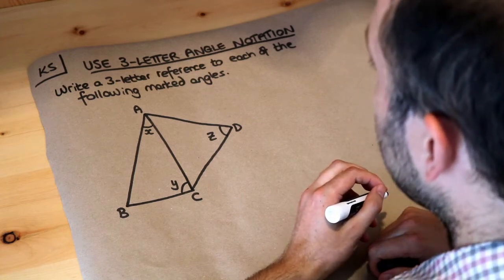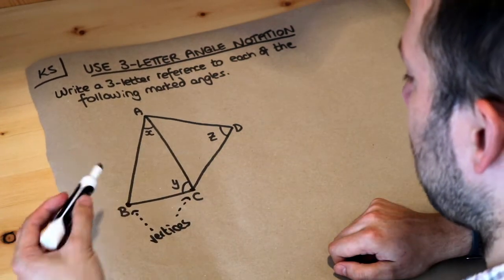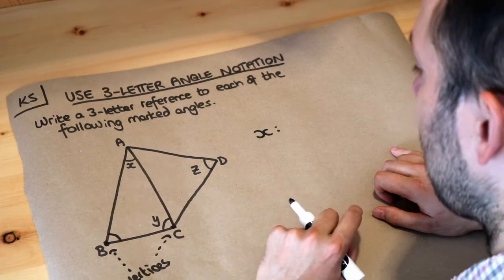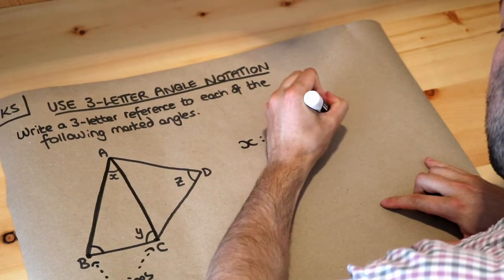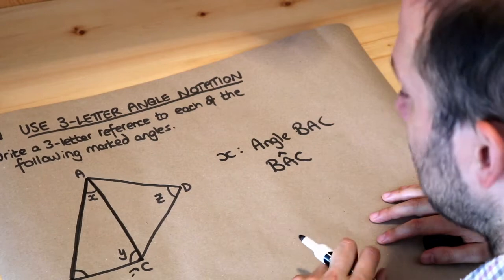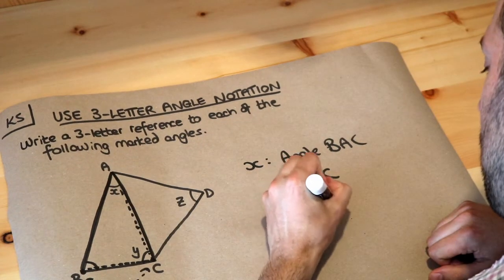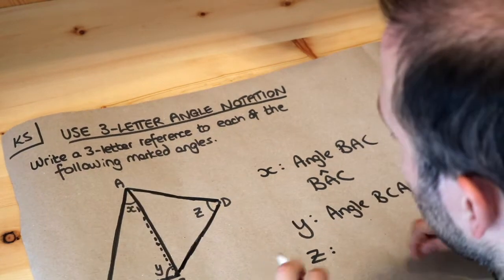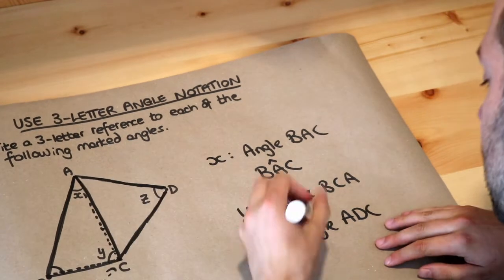Key Skill - Use the three-letter angle notation.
"Use the three-letter angle notation."